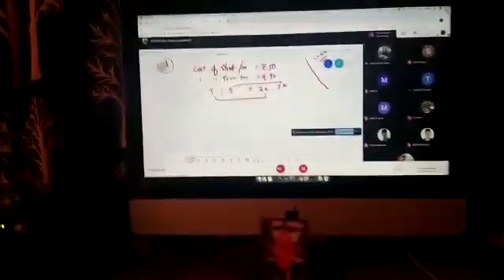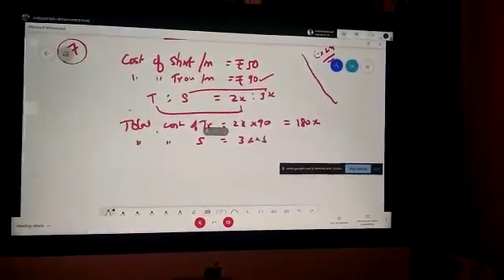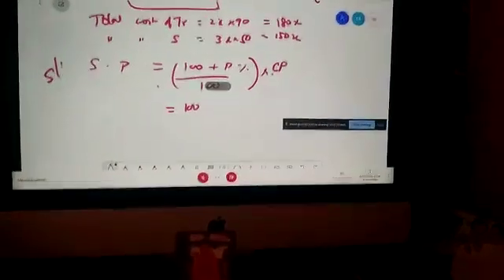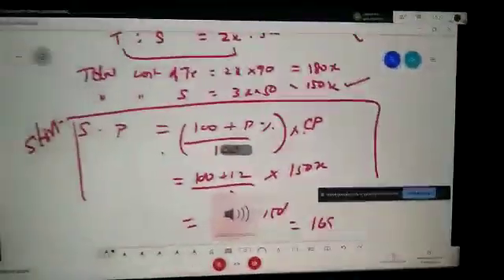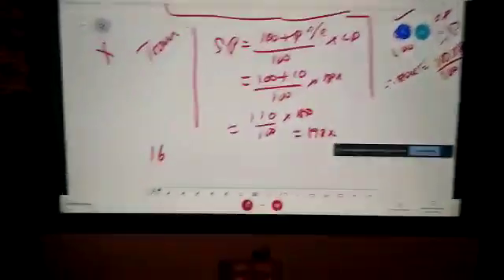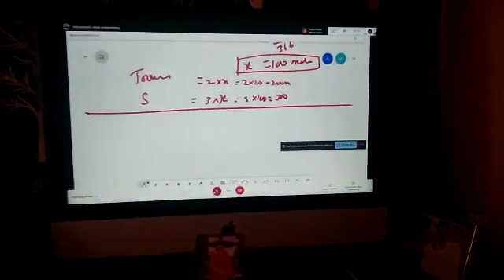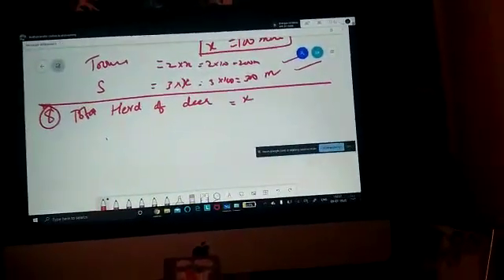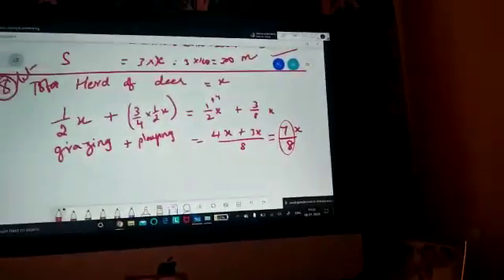Class 8 | Ex 2.4 | MATH